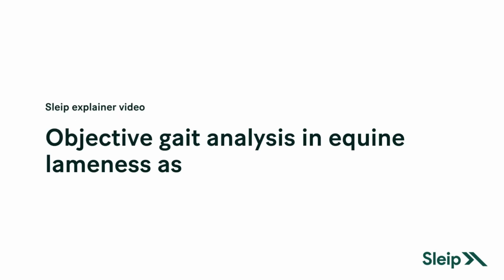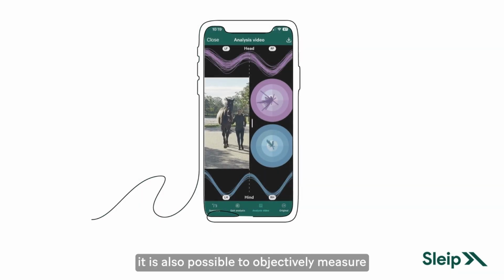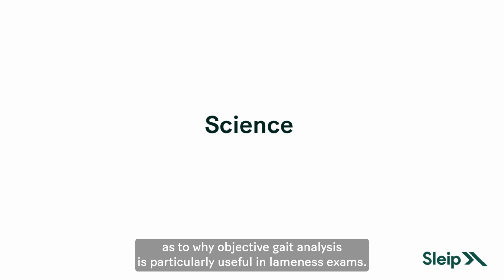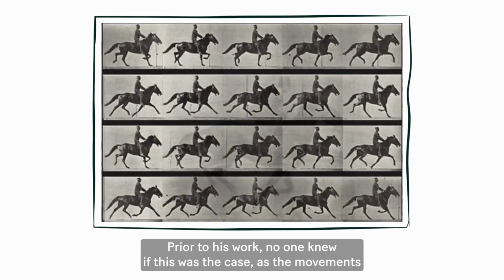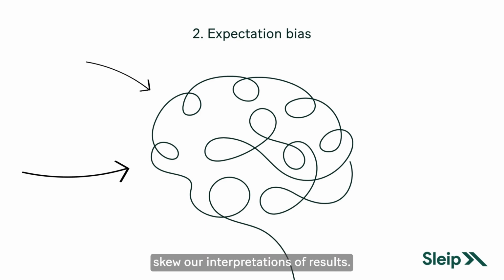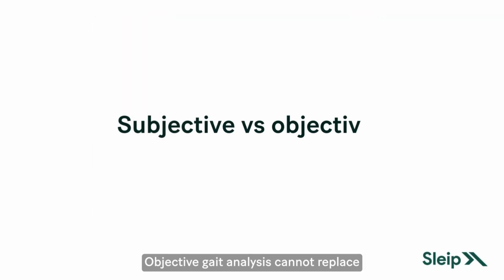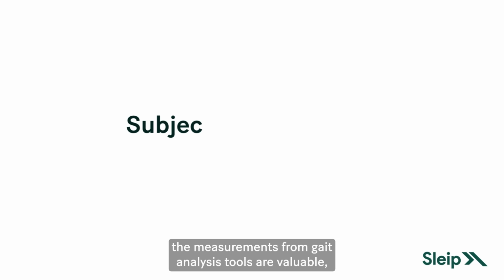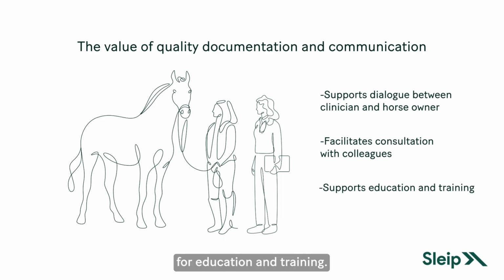Objective gait analysis in equine lameness assessments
In this video, we explain why incorporating objective gait analysis during a lameness exam is crucial and the value it brings to equine care.